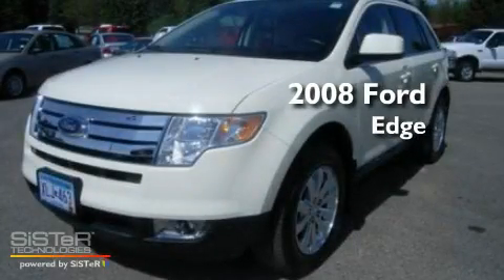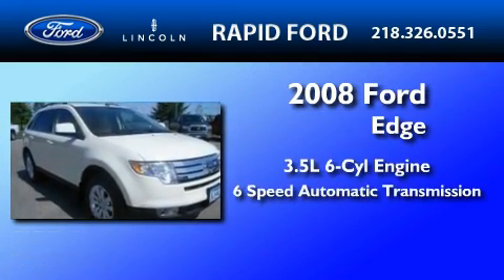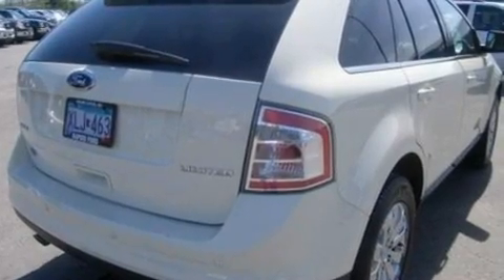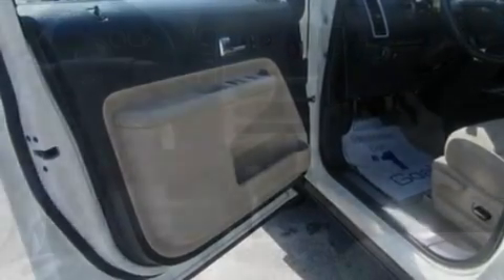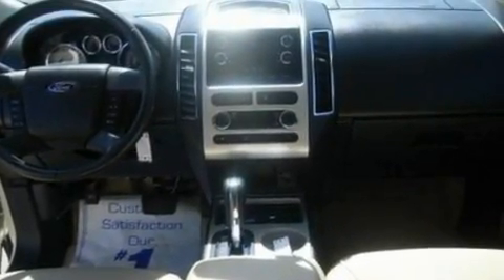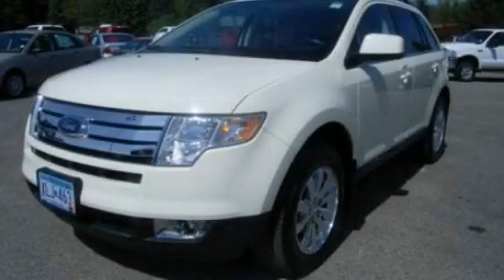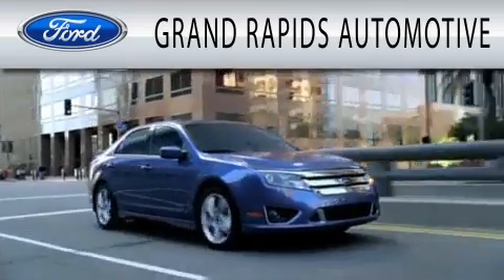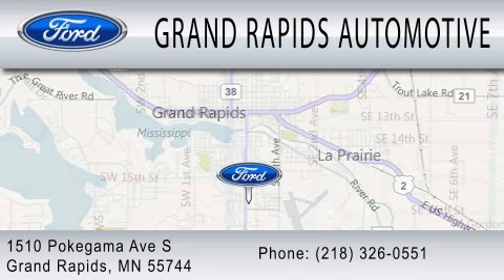2008 FORD EDGE Grand Rapids MI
Year : 2008
 Make : FORD
 Model : EDGE
 Engine : 3.5L V6
 Trans . : AUTO 6SPD
 Exterior : CREAM
 Miles : 46,018

 Stock : 6191-1